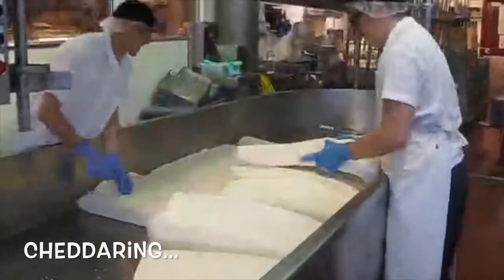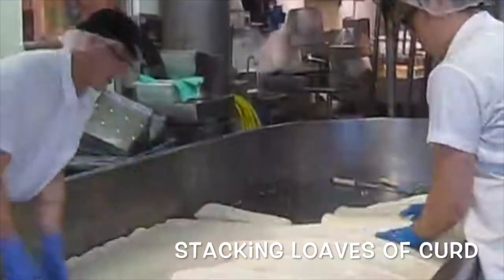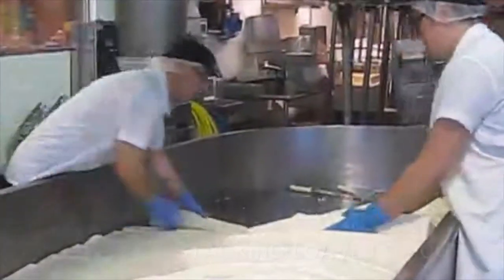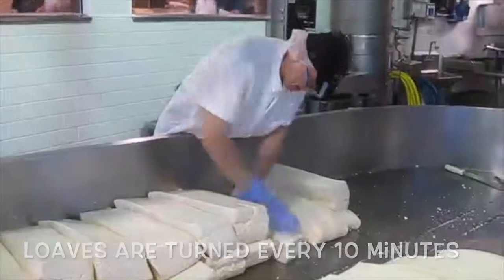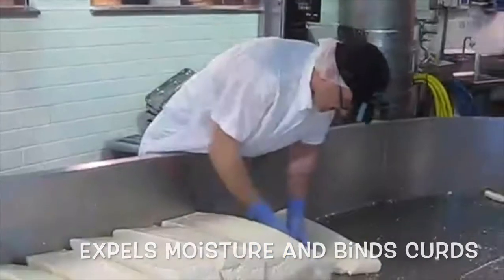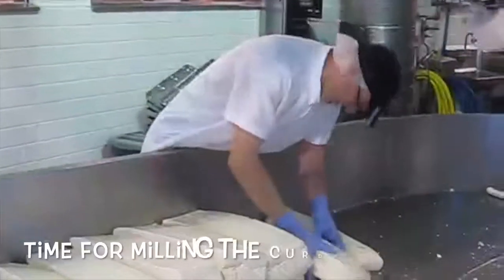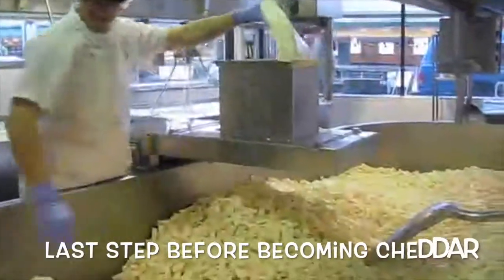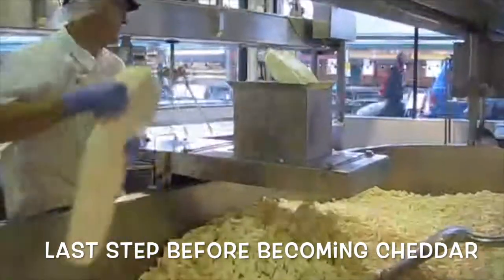Day 10: What is cheddaring?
How is cheddar made?  How is it different from other cheeses?  The answer is stacking and turning curd loaves until they are milled.

Every day this year, Venissimo will share some interesting curds of wisdom about the wonderful world of cheese.

Learn more about cheese at one of our four San Diego area neighborhood shops